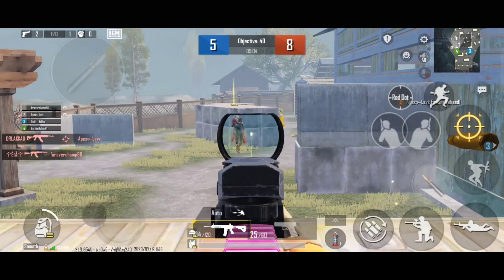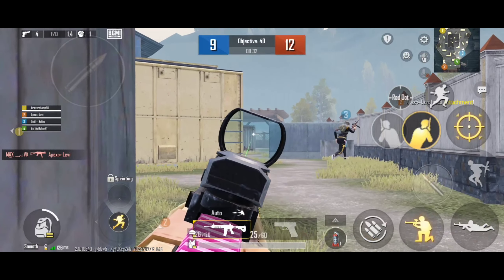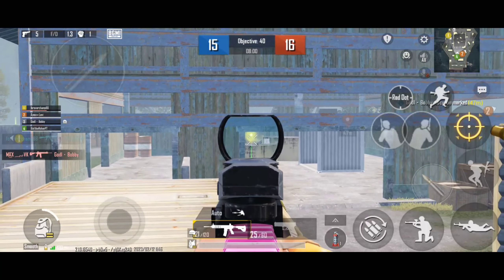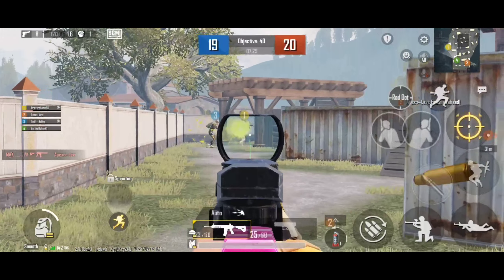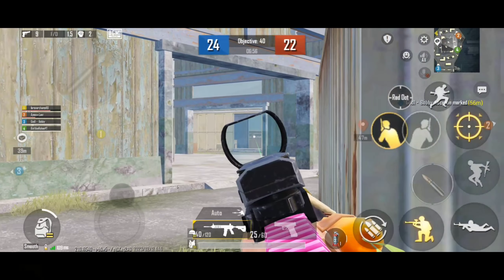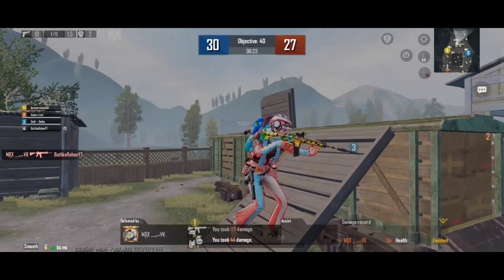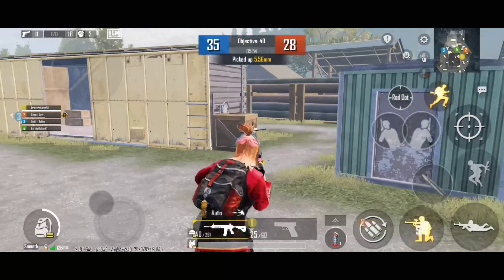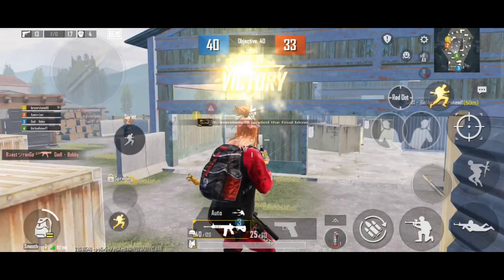REALME 6 PUBG TEST 2023|| REALME 6 BGMI TEST 2023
REALME 6 PUBG MOBILE TEST 2021 || 8GB RAM|| Realme 6 pubg|| Realme 6 pubg test||